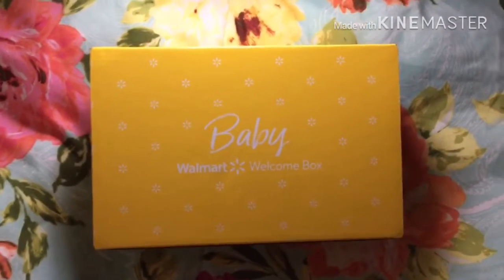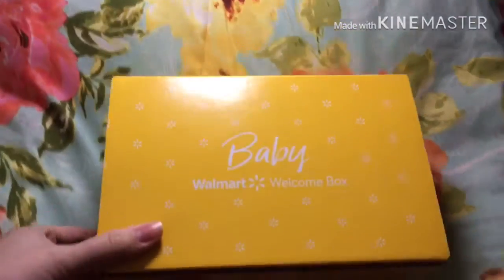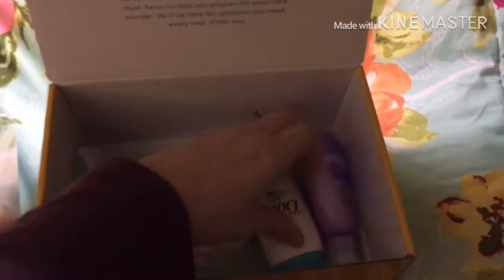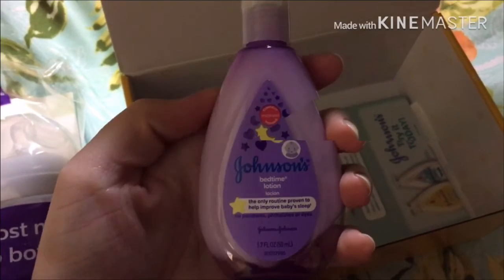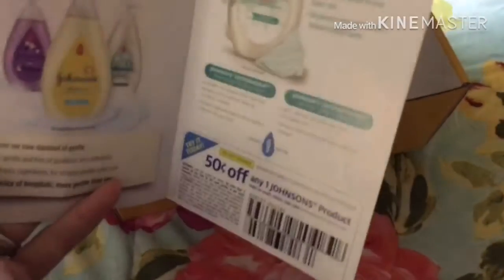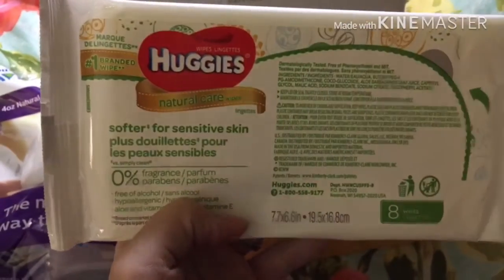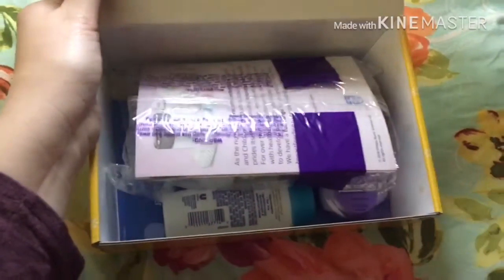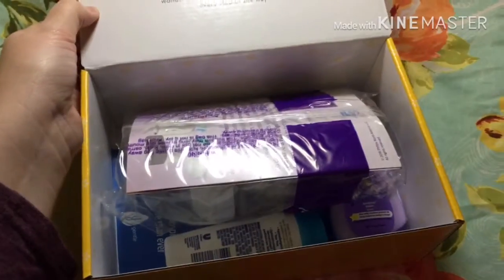FREE BABY BOX!!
Link for baby box